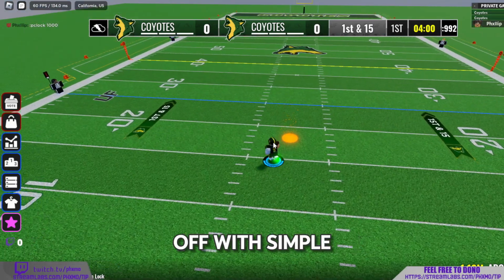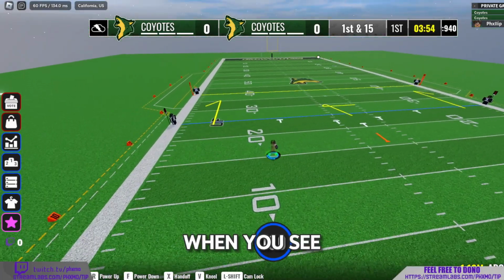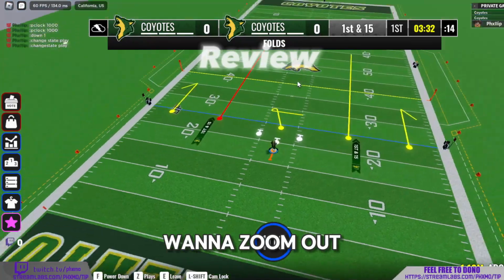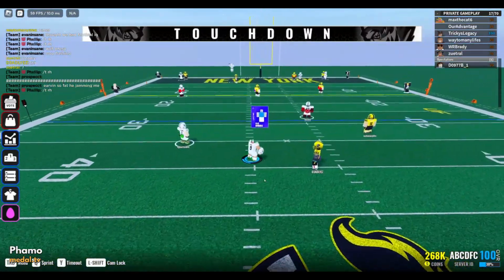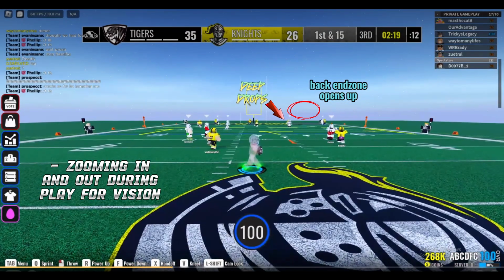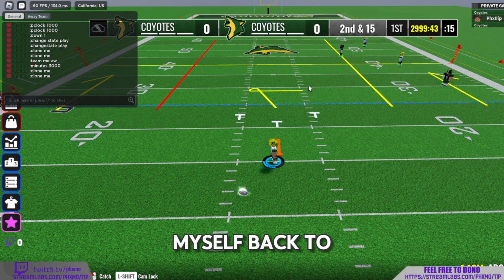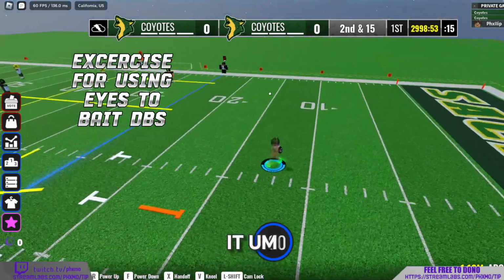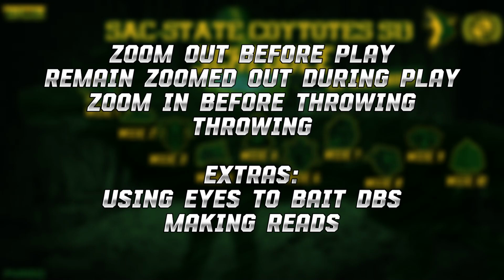Lesson 1 QB Training Course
Lesson 1 of how to be an AFL QB